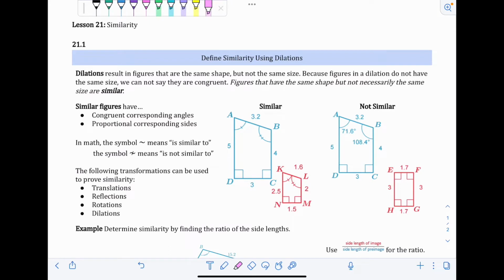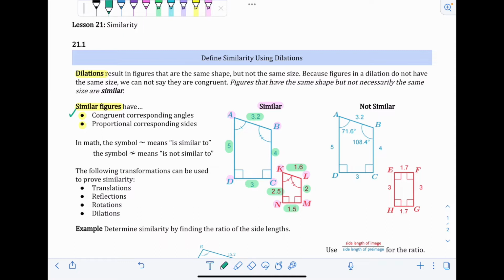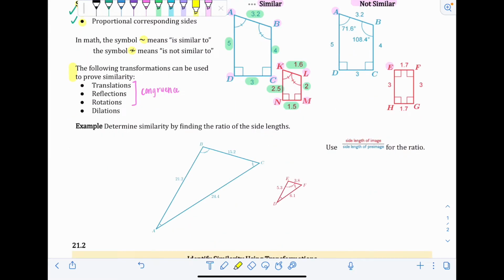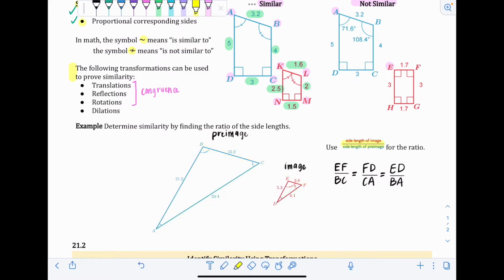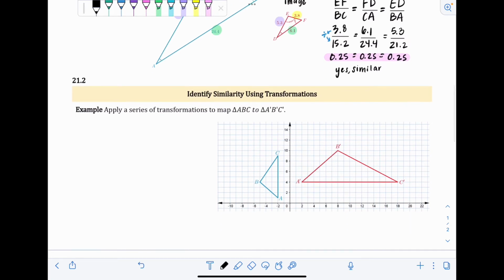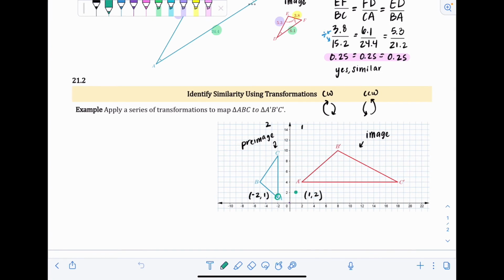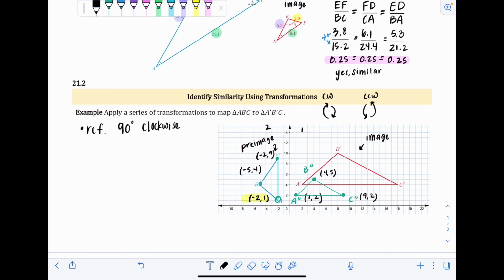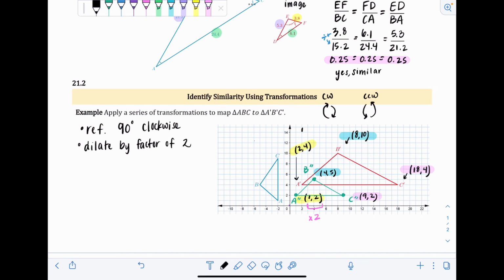Geometry S1L21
There is a mistake at 9:45
Should have said 90˚ CLOCKWISE not counterclockwise

and at 13:22
It should say rotation 90º clockwise, not reflection.